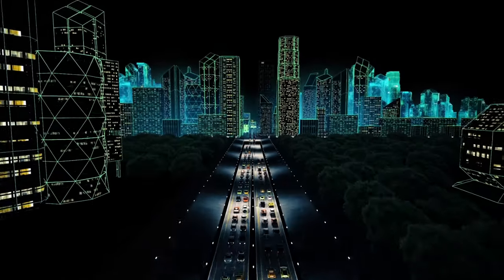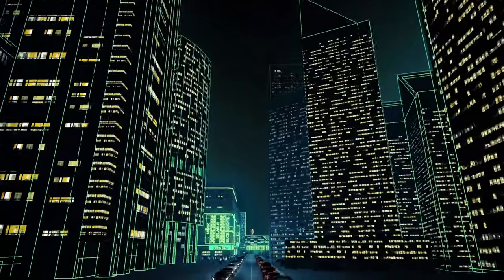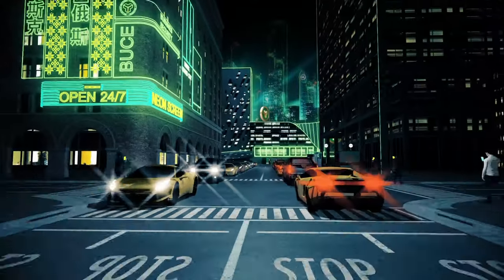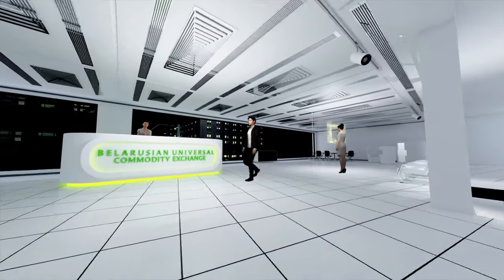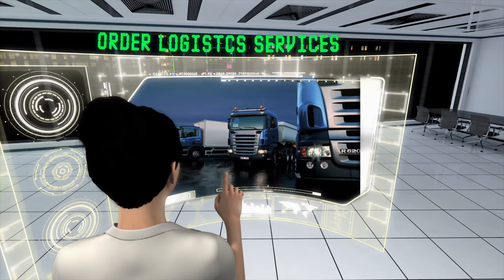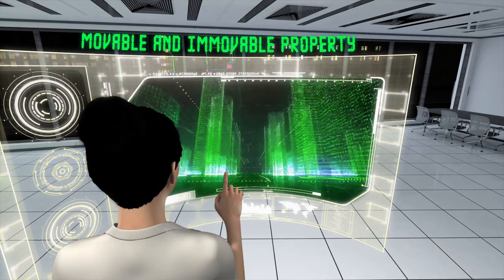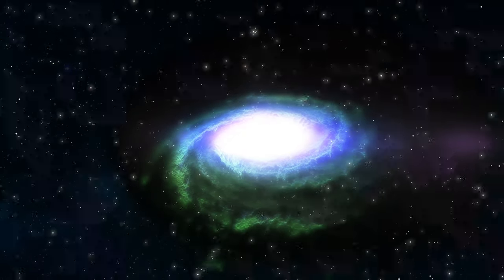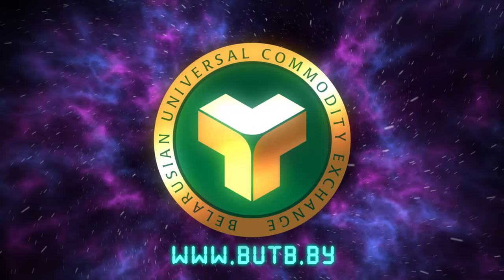Belarusian Universal Commodity Exchange 3D commercial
A spectacular 3D commercial of the Belarusian Universal Commodity Exchange (BUCE) - the biggest spot exchange in Eastern Europe. BUCE is globa lelectronic marketplace for metal, timber, agricultural products, industrial and consumer goods. BUCE is also an operator of electronic trading platforms for government procurement as well as real estate and movables